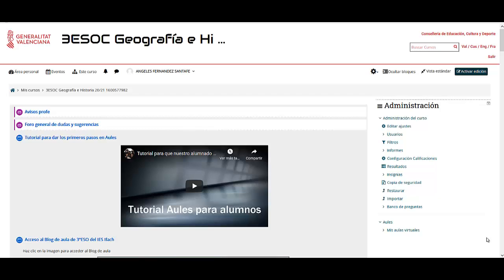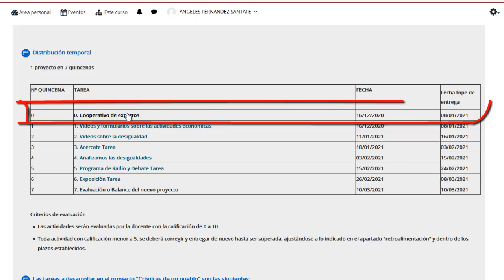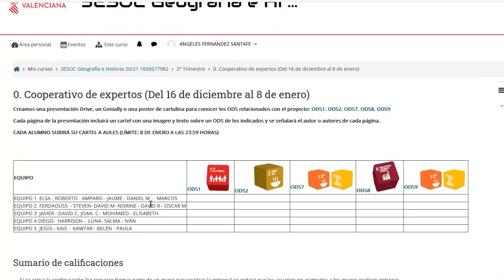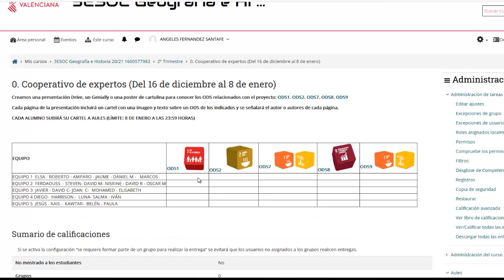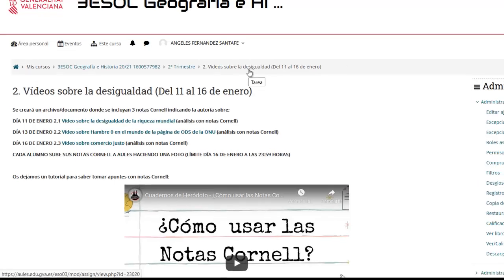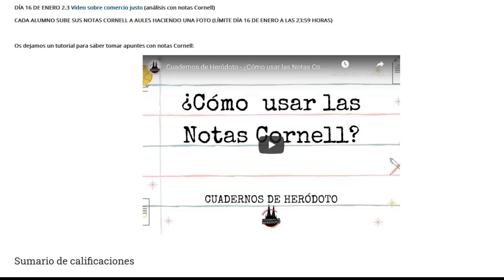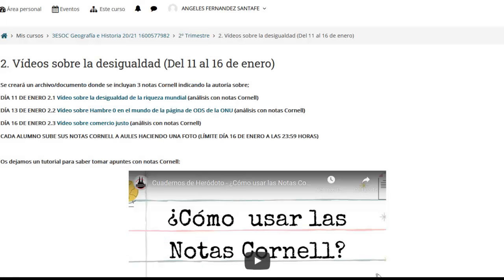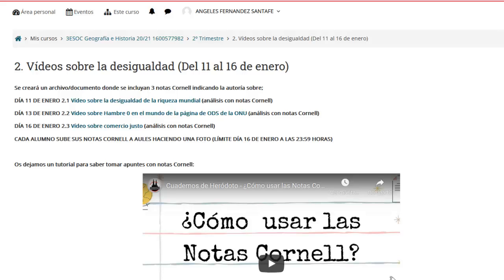Tutorial proyecto Crónicas de un pueblo